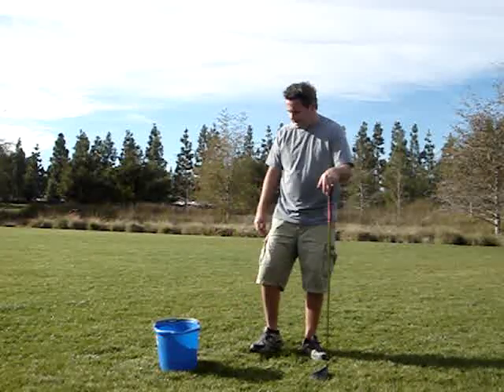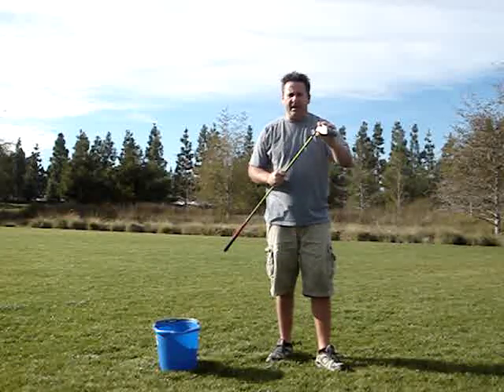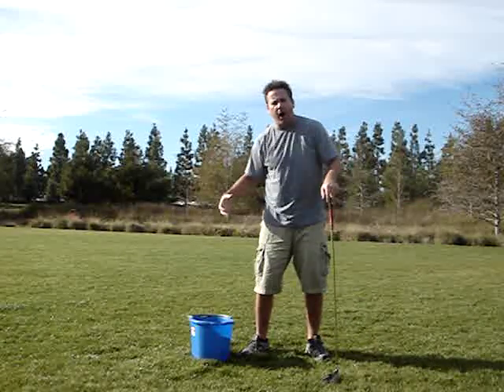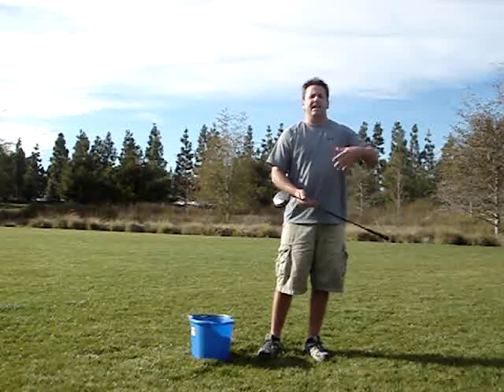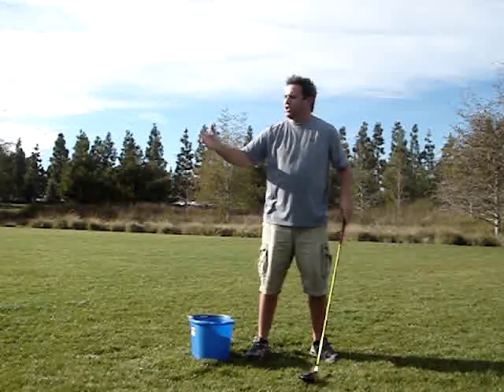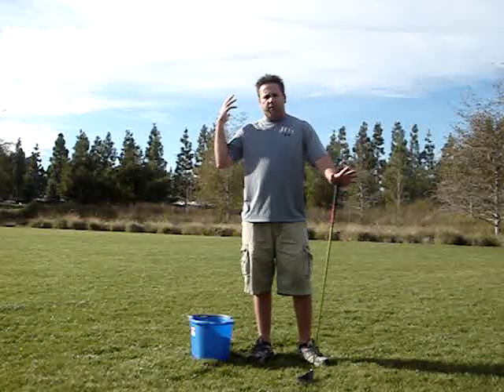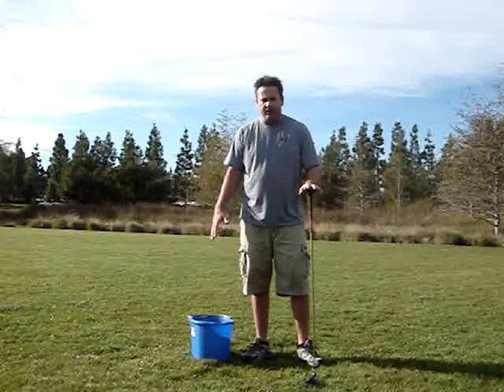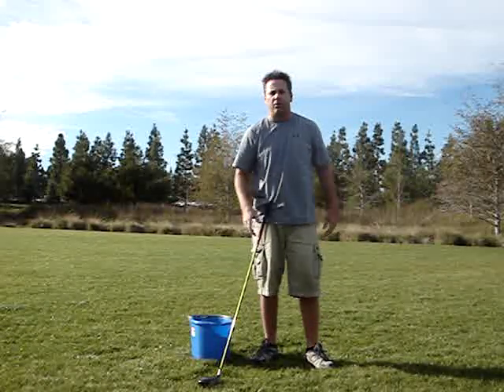Centrifugal force is your friend